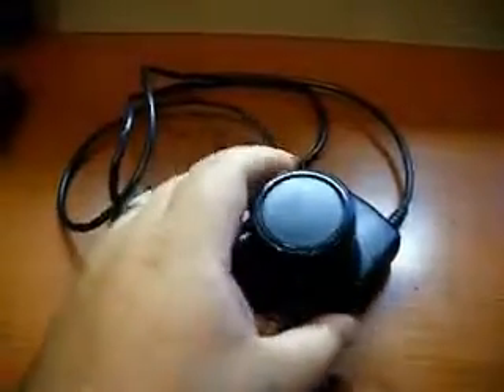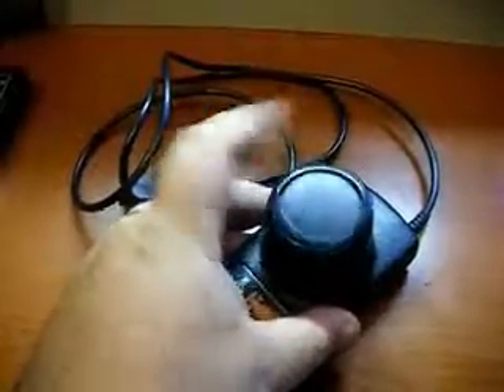Atari 2600 Driving Controller inner workings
Examining the inner workings of a Atari 2600 Driving Controller

Part 2 of video with better detail of signals